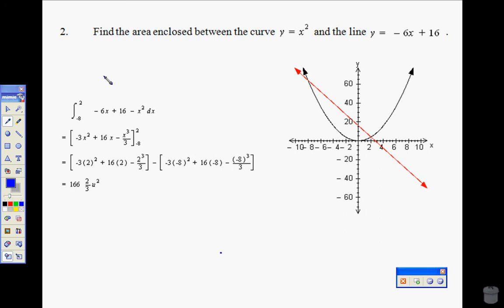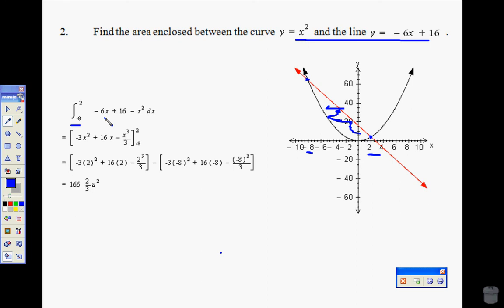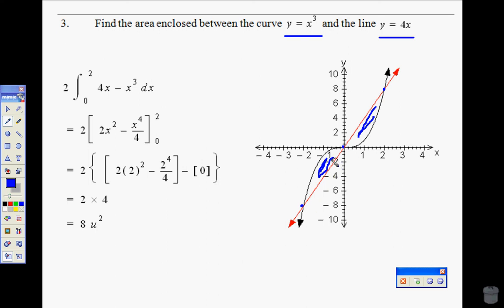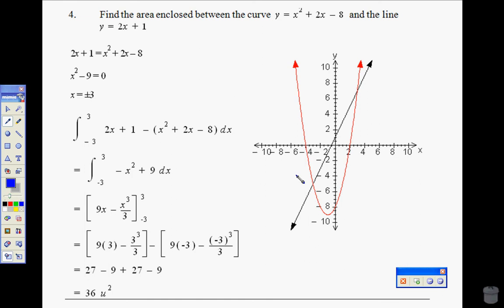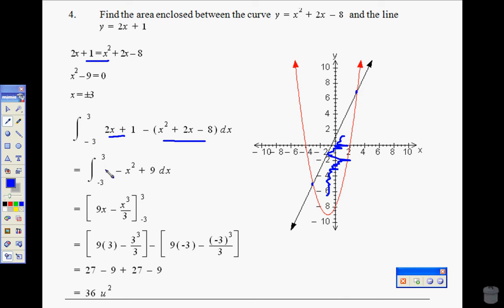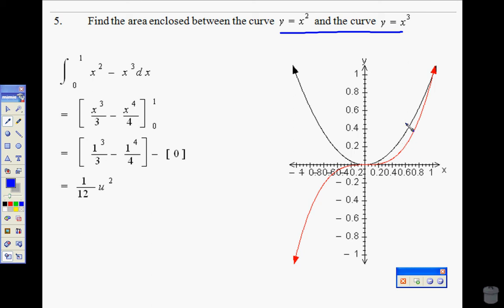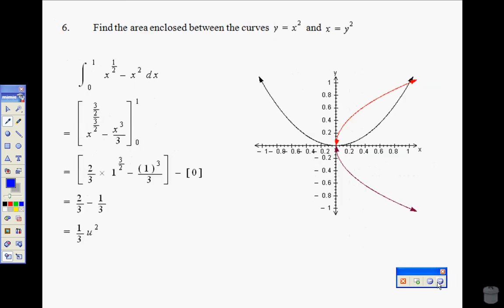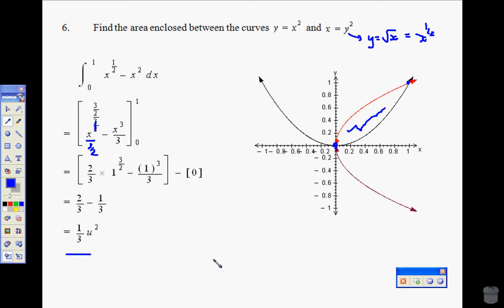areas between curves 2.avi